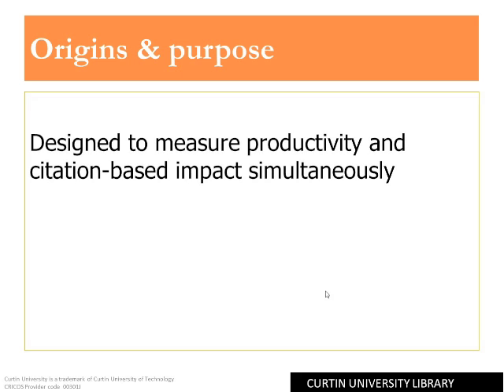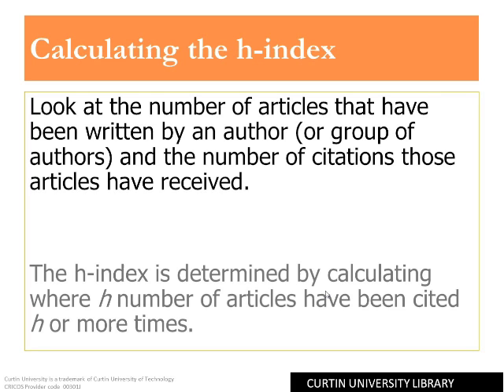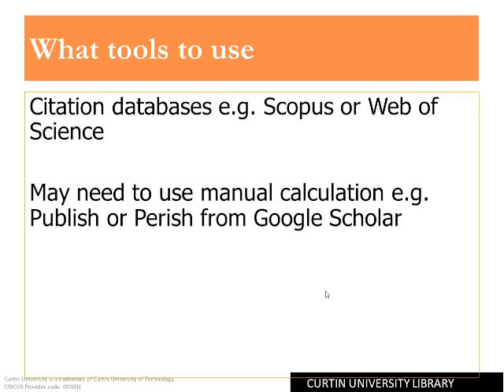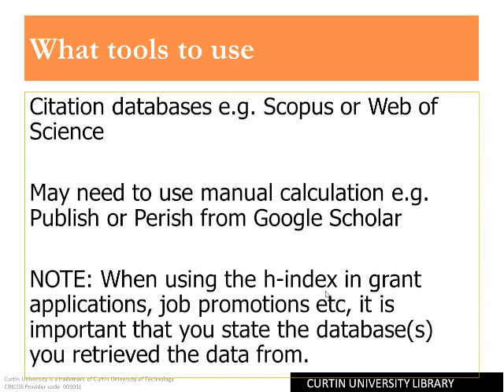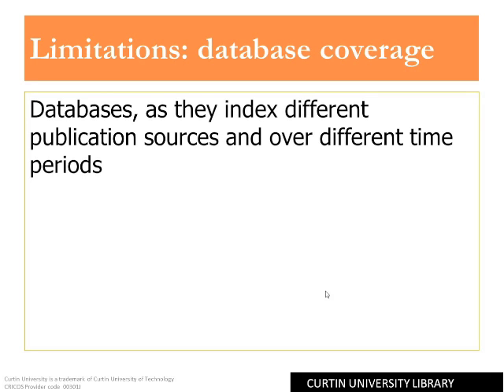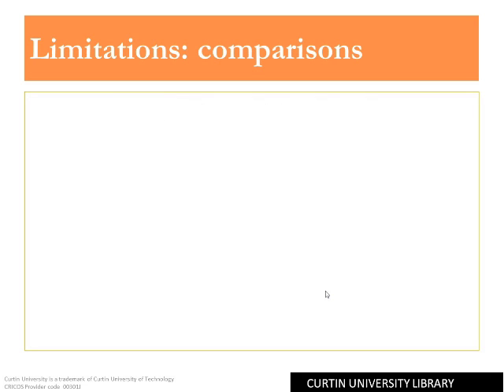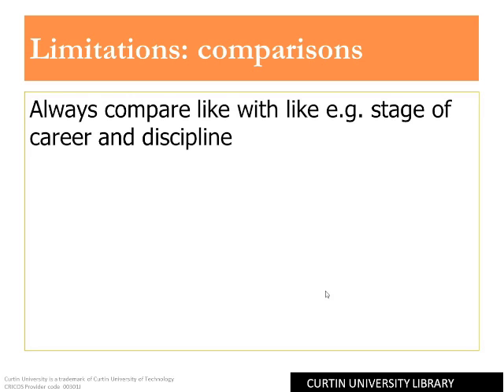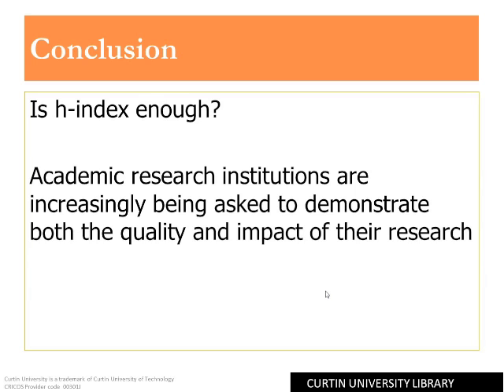H-Index Explained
The H-Index explained - what is it and how do you find it?